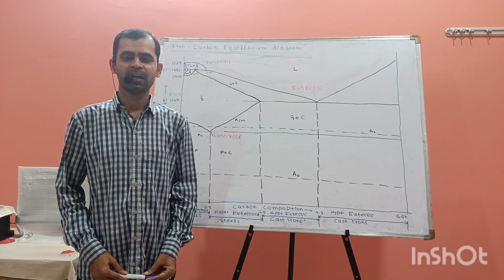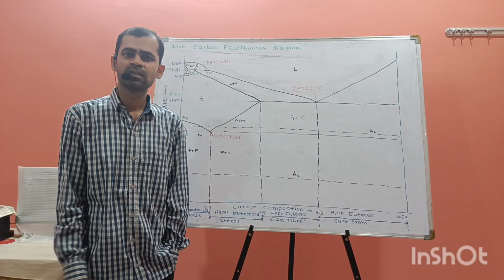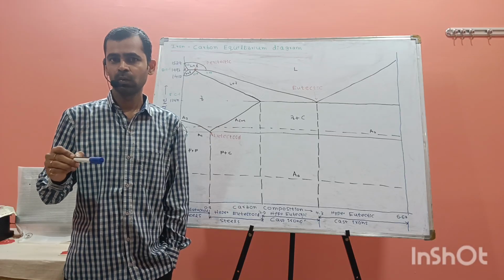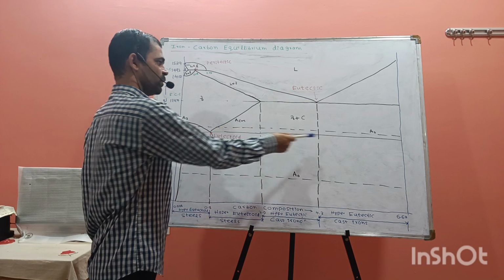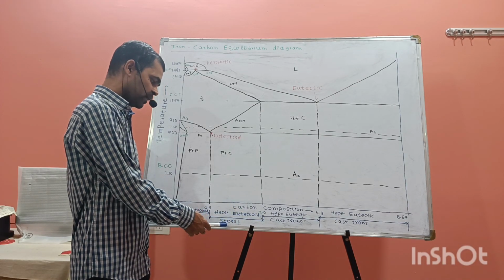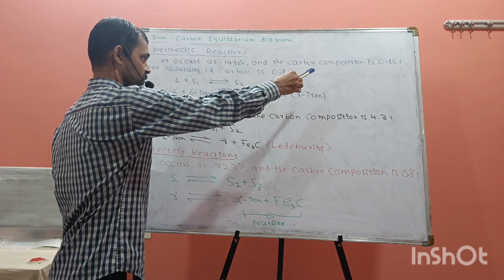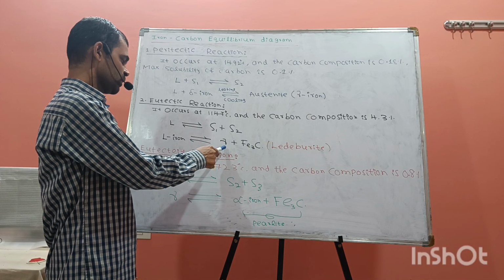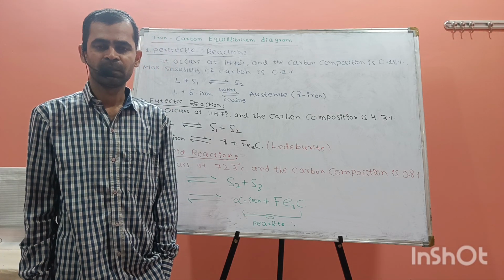Iron - carbon equilibrium diagram, invariant reactions, phases.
iron carbon equilibrium diagram consists of mainly three invariant reactions
i.peritectic reaction
ii.eutectic reaction
iii.eutectoid reaction

pure iron melts at 1539°c, iron will be having magnetic properties below the qurie temperature which is nothing but 768°c or A2 line. iron exhibits non magnetic or para magnetic properties above A2 line.

peritectic reaction takes place at a carbon composition of 0.18% and 1492°c.

eutectic reaction takes place at a carbon composition of 4.3% and 1147°c.